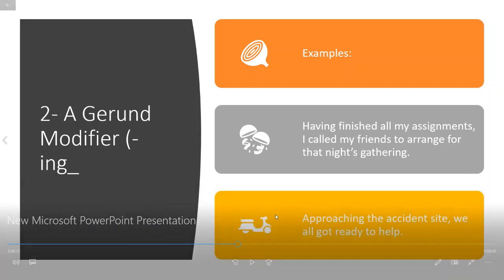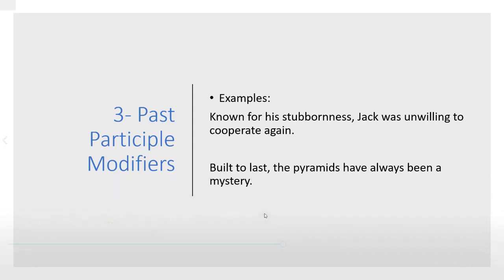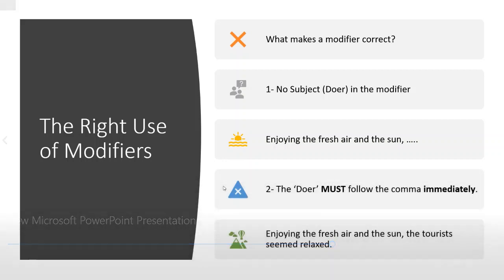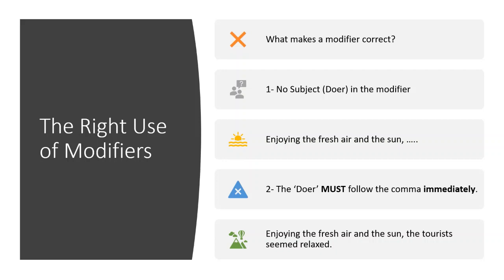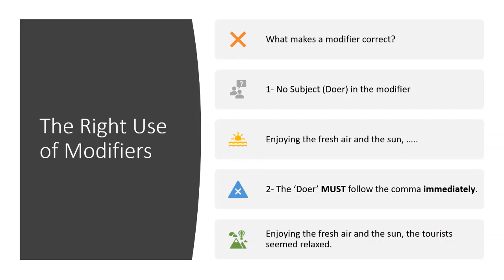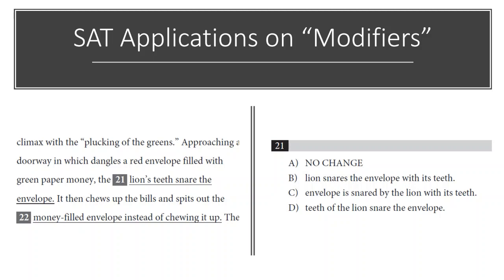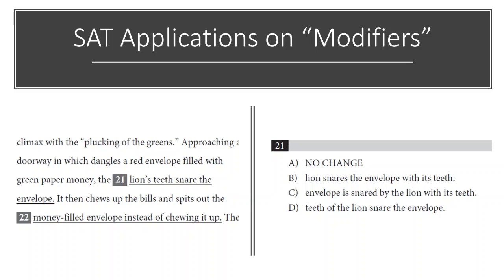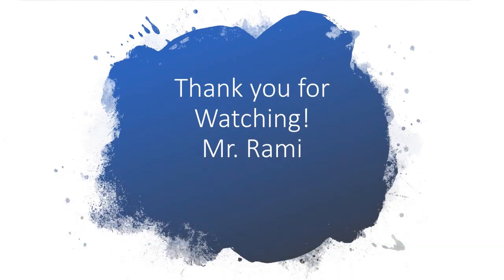Grade 11, English Writing, Dangling Modifiers- Mr.Rami Abass-Part2